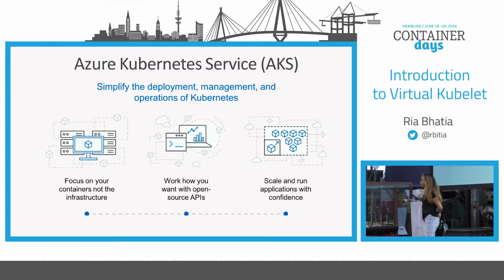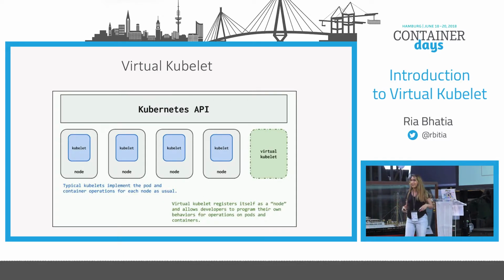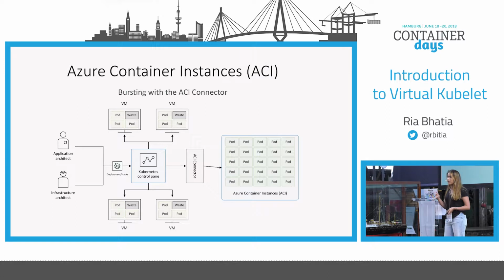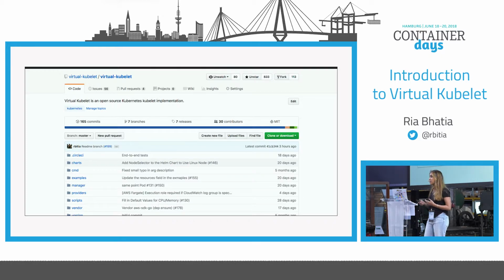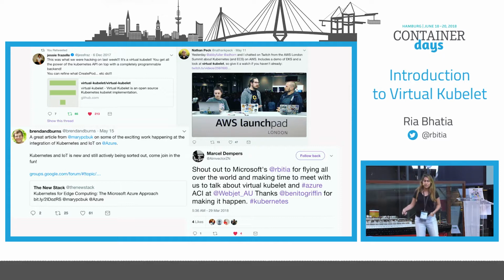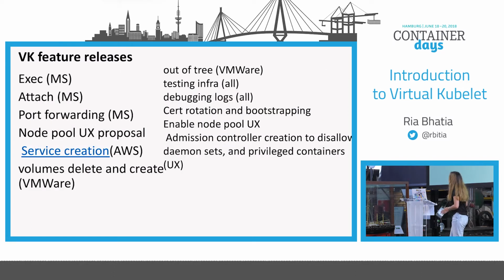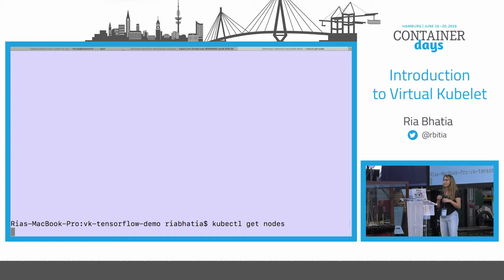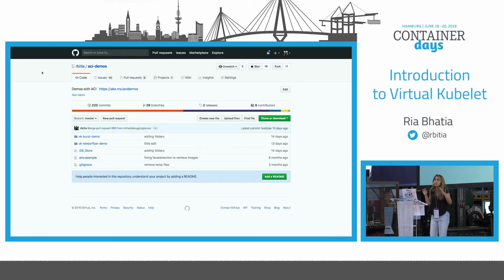Introduction to Virtual Kubelet – Ria Bhatia, Microsoft Azure